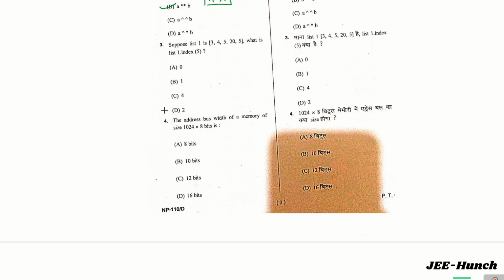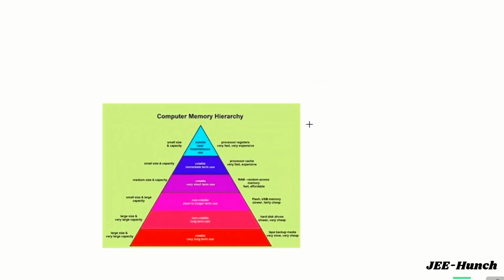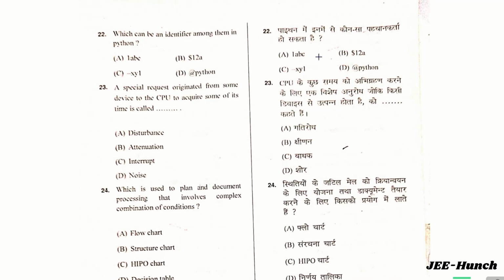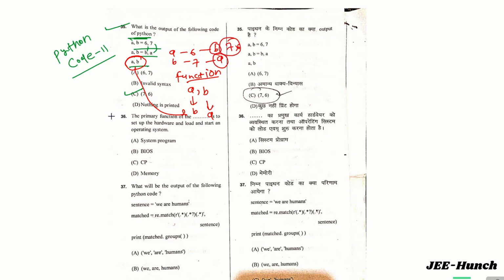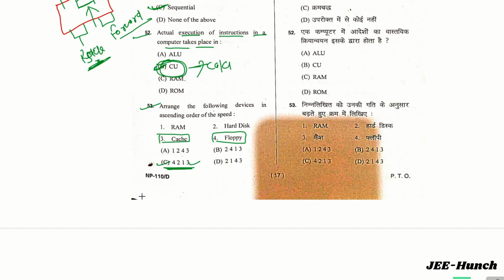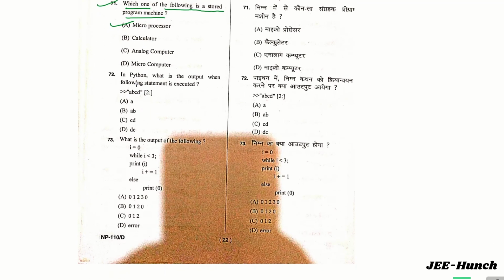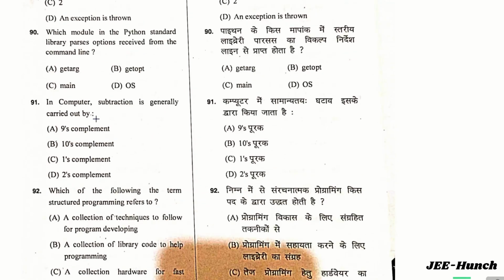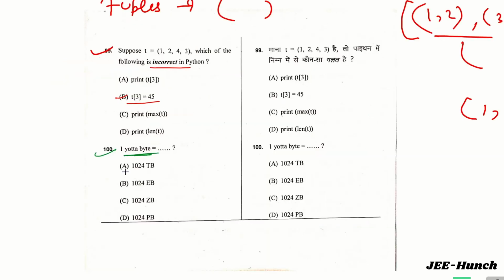(PROBLEM SOLVING USING COMPUTER)_Bsc 1st Sem. Important 100 Quest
(PROBLEM SOLVING USING COMPUTER)_Bsc 1st Sem. Important 100 Quest computerscience pyq Embark on a journey to elevate your problem-solving skills in Computer Science with our meticulously curated collection of 100 important questions for BSc 1st Semester. This resource is designed to empower students by providing a comprehensive set of problems that cover a spectrum of topics in computer science. From algorithmic challenges to coding proficiency, each question is strategically chosen to enhance your understanding and mastery of core concepts.

Navigate through the intricacies of data structures, algorithms, and programming paradigms as you delve into this invaluable set of practice questions. Our solution-oriented approach ensures not only the comprehension of theoretical knowledge but also the practical application of concepts in real-world scenarios. Strengthen your foundation in computer science and gain confidence in your problem-solving abilities with this indispensable resource.

Embark on this academic journey armed with the essential tools needed to excel in your BSc 1st Semester. Whether you're a student preparing for exams or an enthusiast seeking to deepen your understanding of computer science, this collection is your key to success. Boost your confidence, hone your skills, and conquer the challenges of computer science with "(PROBLEM SOLVING USING COMPUTER)_BSc 1st Sem. Important 100 Quest computerscience pyq."

1.
2.
3.
4.
5.
6.
7.
8.
9.
10.
11.
12.
13.
14.
15.
16.
17.
18.
19.
20.
21.
22.
23.
24.
25.
26.
27.
28.
29.
30.
31.
32.
33.
34.
35.
36.
37.
38.
39.
40.
41.
42.
43.
44.
45.
46.
47.
48.
49.
50.